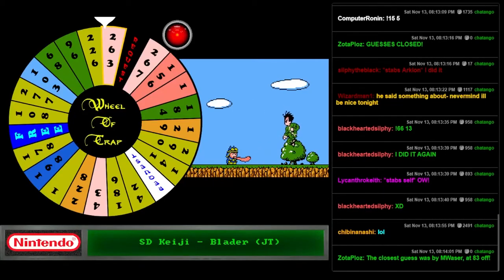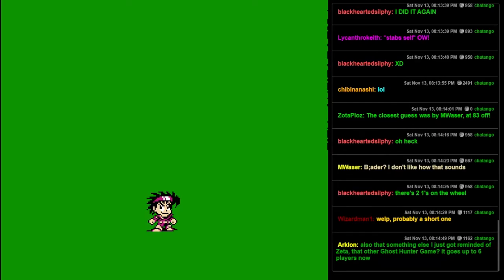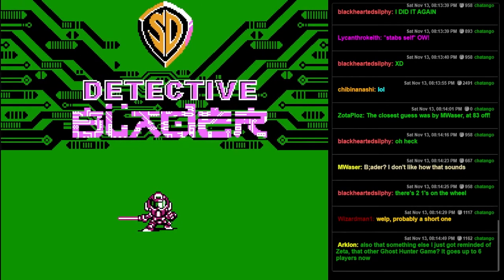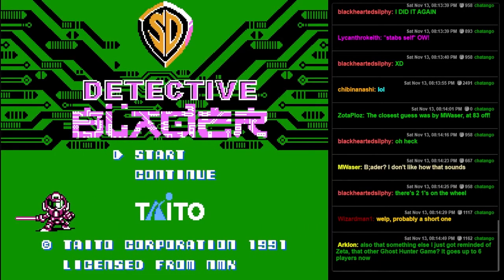Fun Pack 439 - Pachinko Strikes Again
Even after this, we still have at least one more pachinko game left!
00:00 - SD Keiji - Blader (NES)
02:47 - Datach - Battle Rush - Build Up Robot Tournament (NES)
17:10 - Kyouraku Sanyou Maruhon Parlor! Parlor! 1
23:51 - Kyouraku Sanyou Maruhon Parlor! Parlor! 5